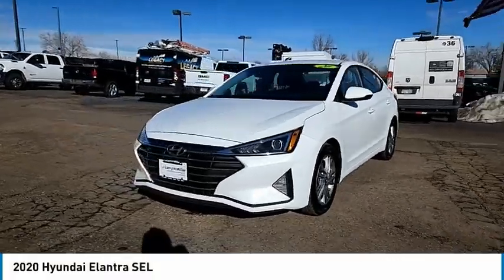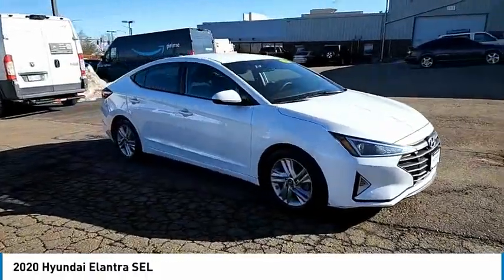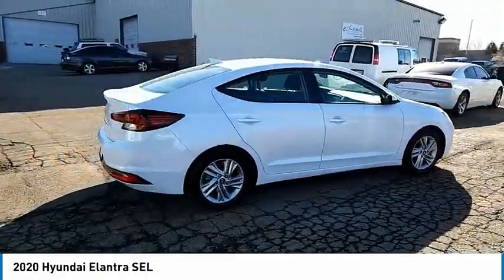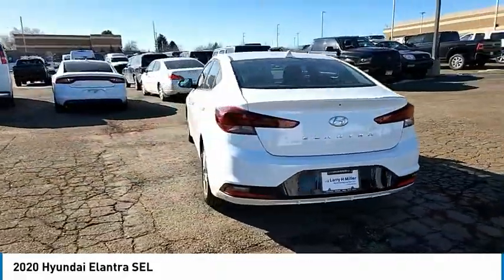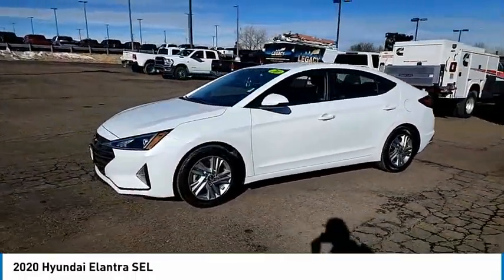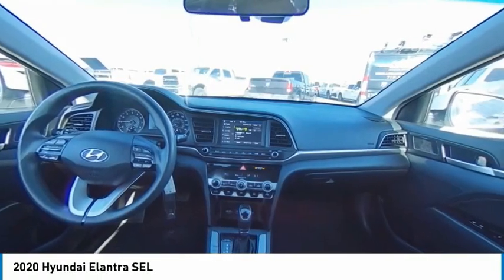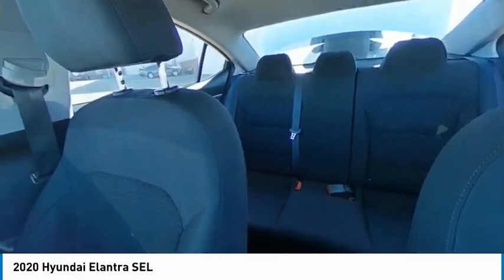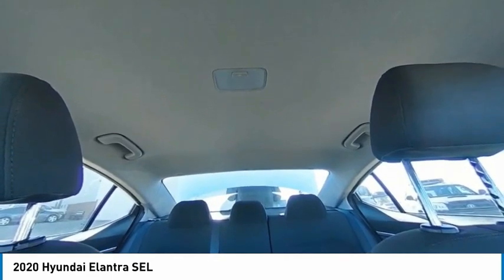2020 Hyundai Elantra LH569094T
1800 W 104th Ave.

Quartz White Pearl 2020 Hyundai Elantra SEL FWD IVT 2.0L 4-Cylinder DOHC 16VRecent Arrival! Odometer is 1321 miles below market average! 30/40 City/Highway MPG